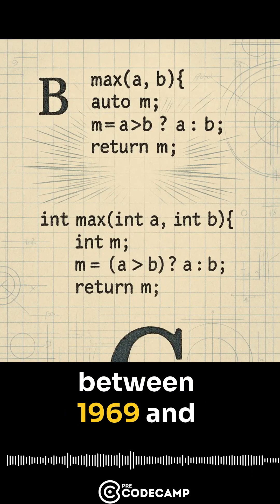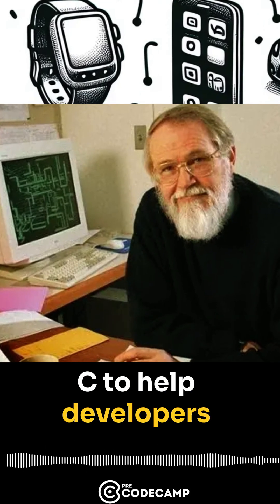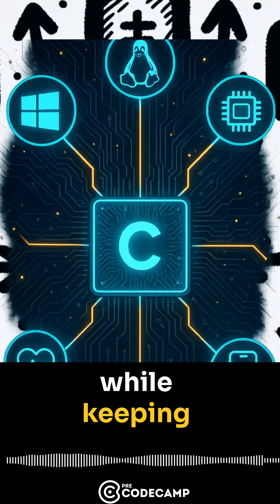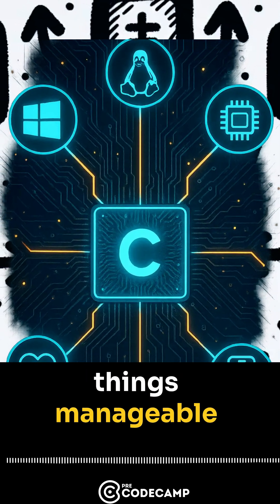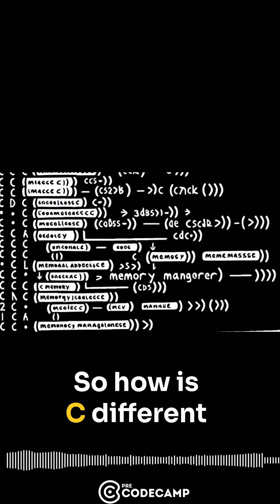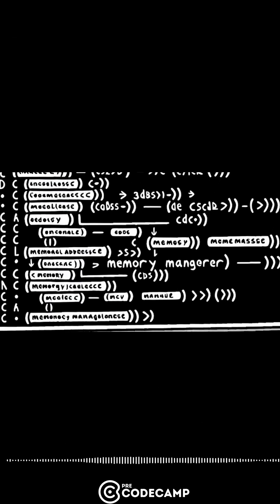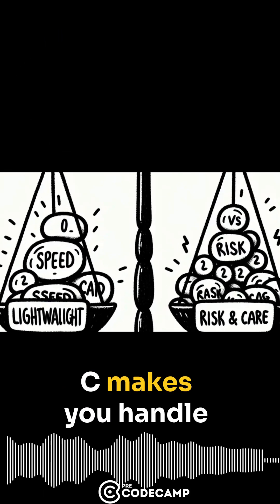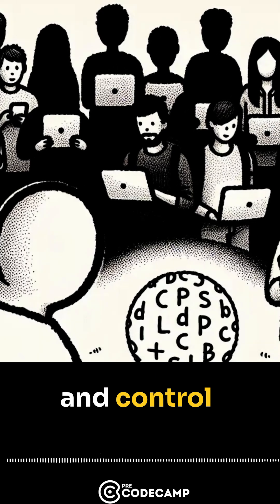Dennis Ritchie & the Birth of C – A 2-Minute History Lesson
Discover how C programming transformed the world in this quick video from PreCodeCamp.com! 🌍 This video introduces the incredible story of Dennis Richie, the mastermind behind C programming, and demonstrates how his invention became the backbone of modern computing. Whether you're interested in coding, API development, or learning JavaScript and if statements, this video connects the dots between C’s legacy and today’s programming languages.

You’ll explore C’s role in creating powerful software, its influence on high-speed systems like operating systems and embedded devices, and how it paved the way for languages like C++, Objective-C, and JavaScript. Unlike modern languages that simplify tasks, C puts you in control, combining speed with efficiency. If you’re coding today, you're standing on the shoulders of Richie’s groundbreaking work!